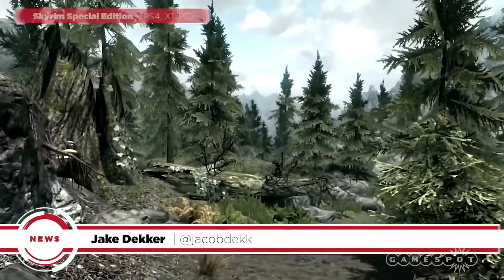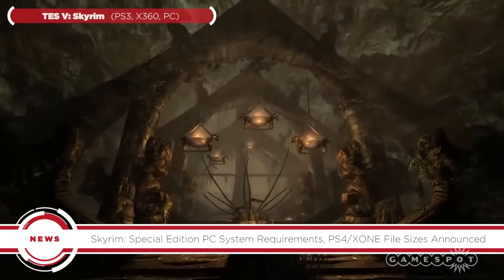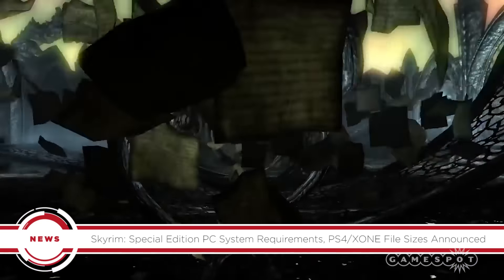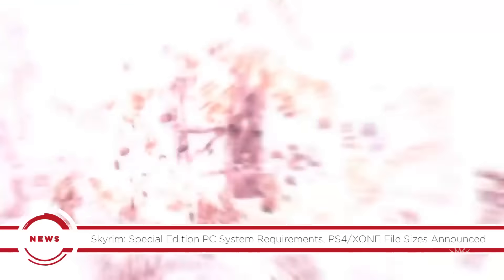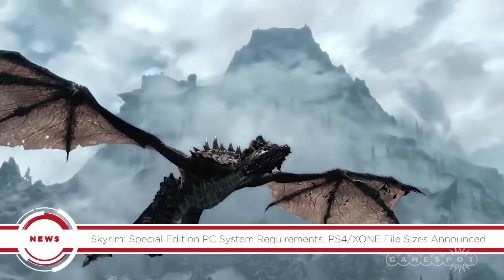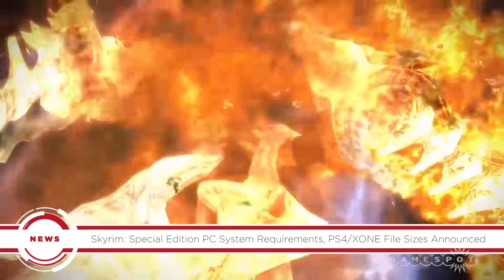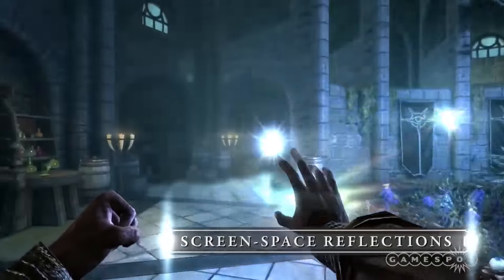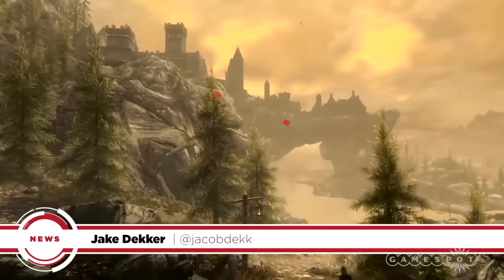Skyrim: Special Edition PC Requirements, PS4/XONE File Sizes Announced - GS News Update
Bethesda announced that Skyrim: Special Edition has gone gold and announced system requirements and file sizes across platforms. Get the latest!